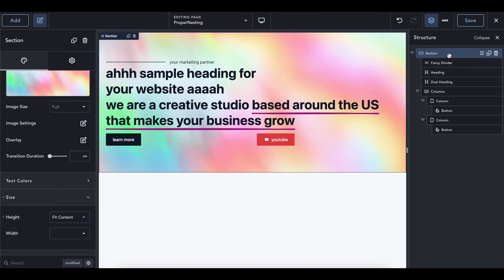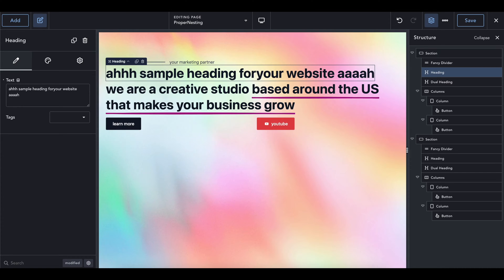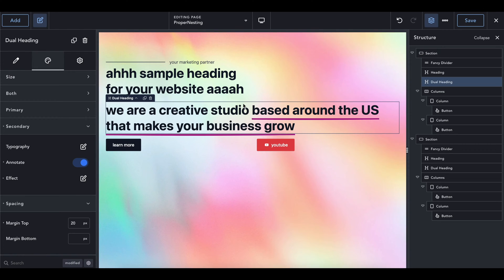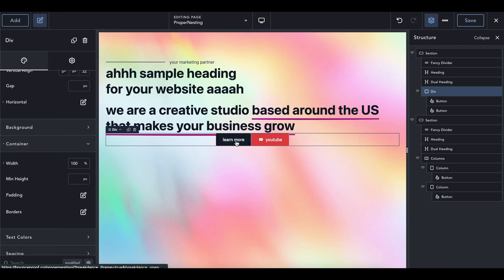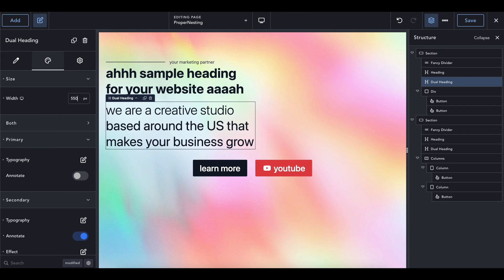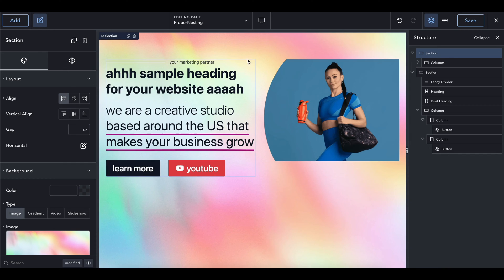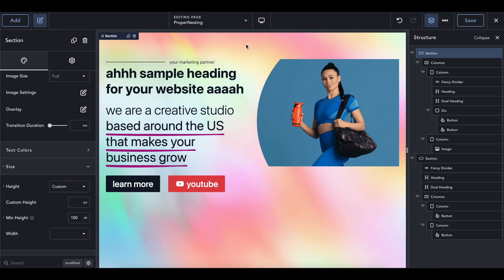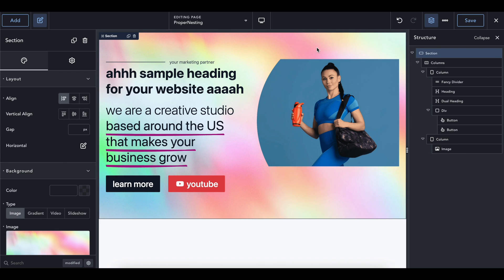Setup Proper Section, Column, and Div Styling in Breakdance Builder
In this Breakdance Builder tutorial, we'll briefly go over the correct tips, tricks, and methods you should know when designing a site in Breakdance. When should you use columns, how to ensure you are designing a responsive website, etc! This should help you create better and more sustainable design habits as you develop along your WordPress journey.